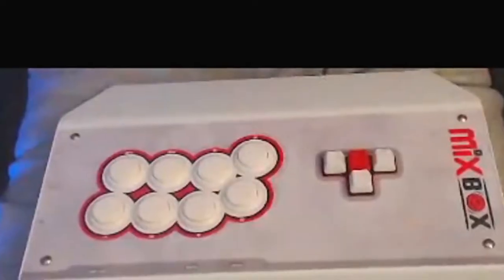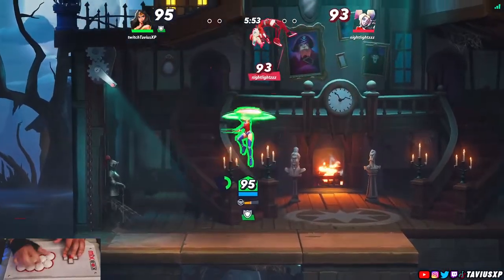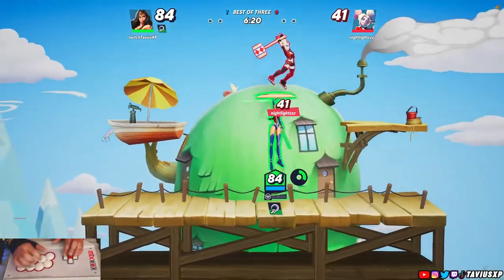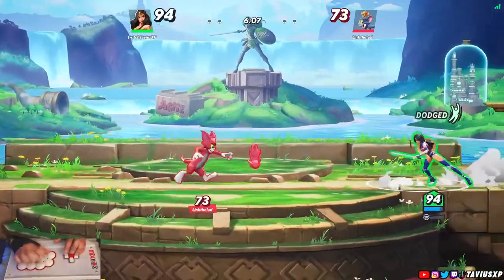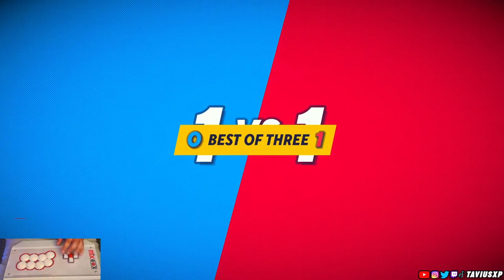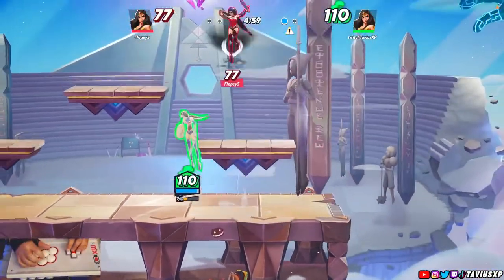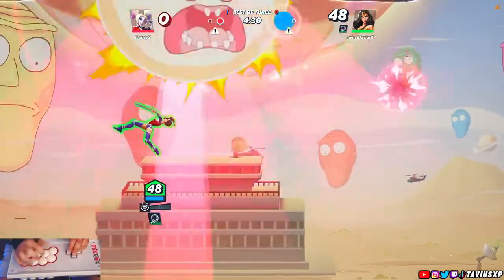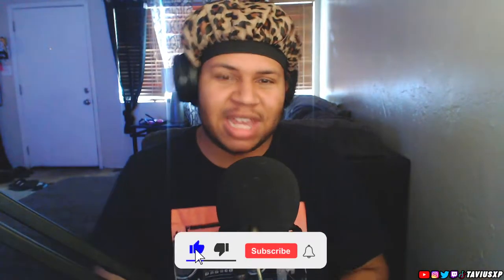Mixbox On MultiVersus?! | The Controller Series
Back with another episode in The Controller Series! Going through different types of controllers in MultiVersus and seein' how well/bad we do lmao. Wanna see more controllers in this series? Hope you enjoyed the video! c:

►Previous Video (Superman NEEDS To Be Stopped! | MultiVersus)
►Random Video (Movement Guide MultiVersus! | Beginner To Advanced)

Hey, hey! I see you reading the description. (Comment "More Controllers!" if you got this far. Lol.) c:

~ TaviusXP™